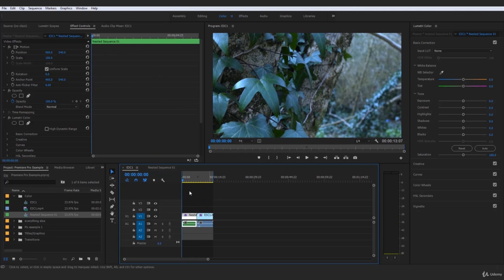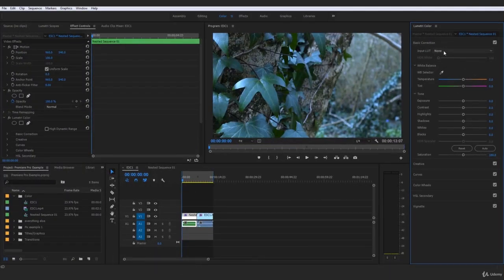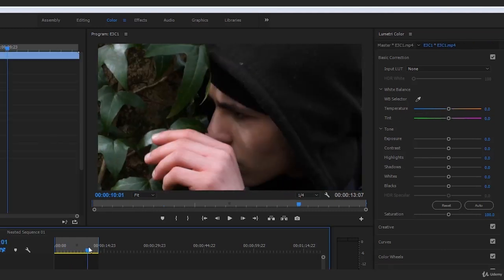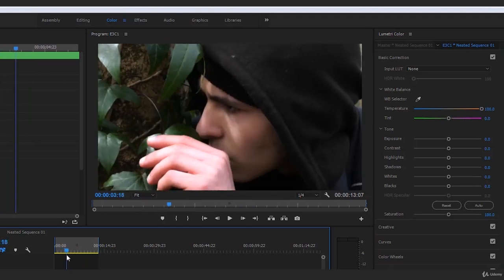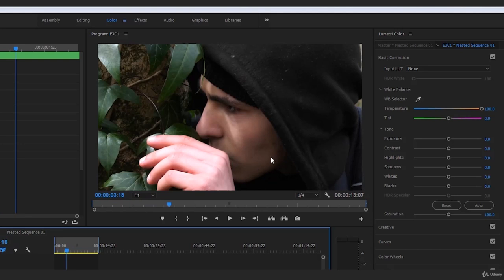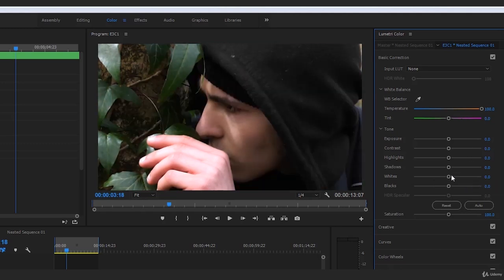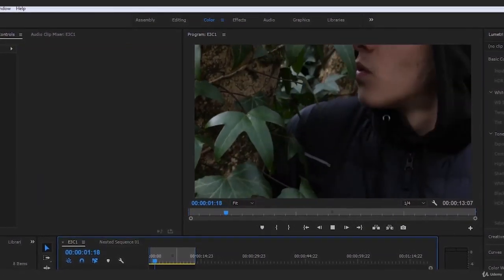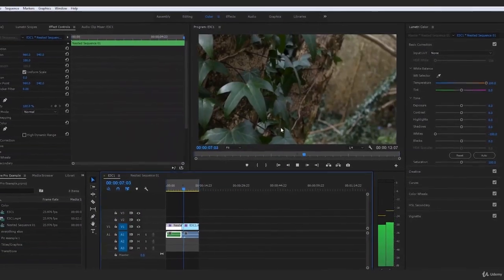2 Color Correction With Lumetri Color